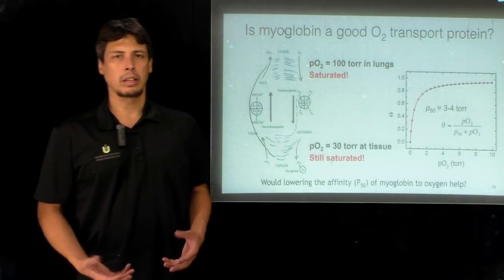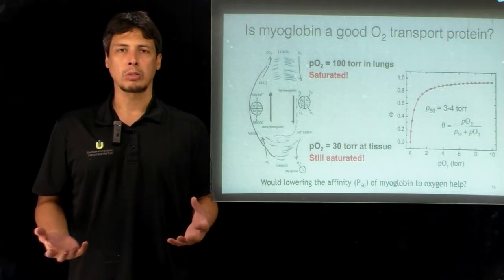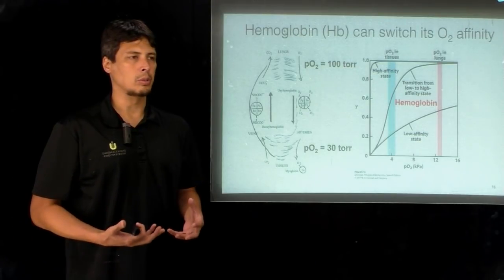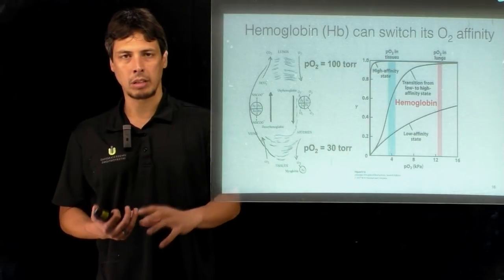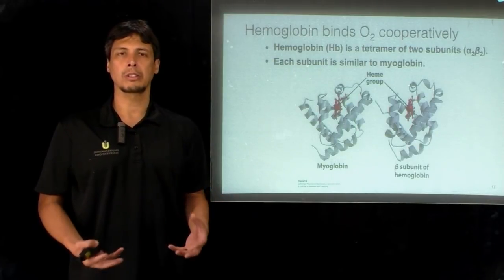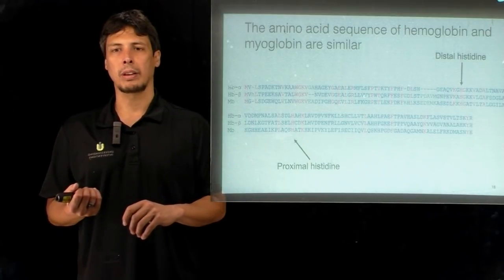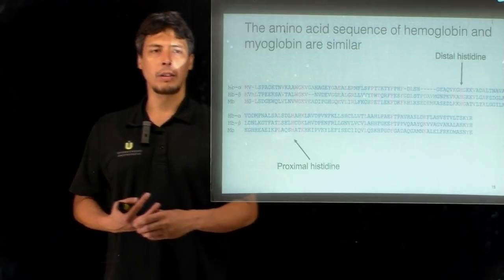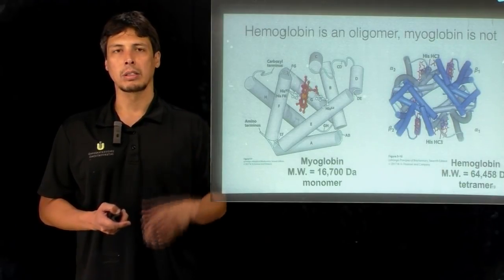Topic 6.12 - Myoglobin vs hemoglobin